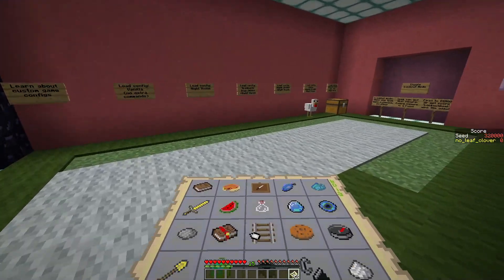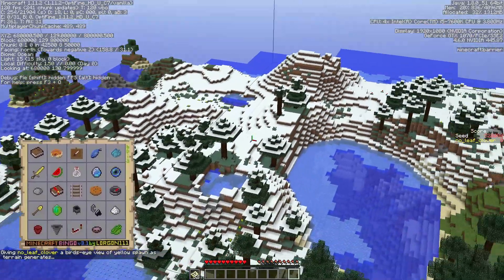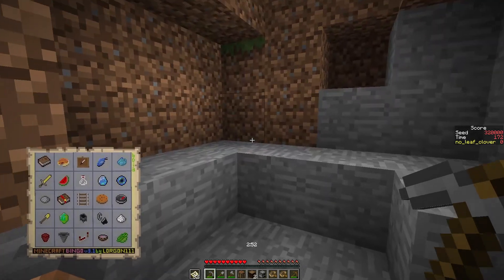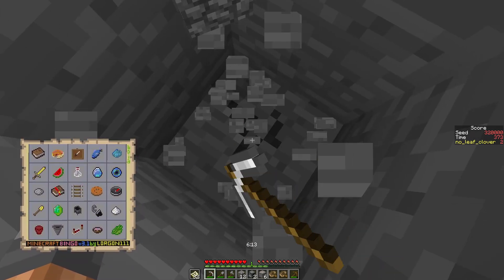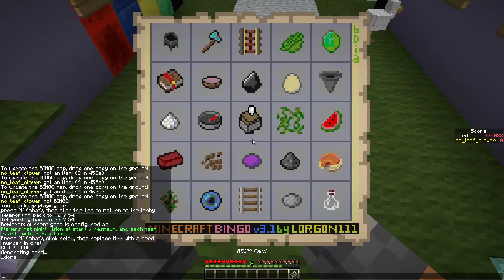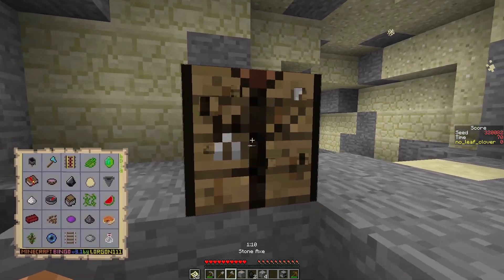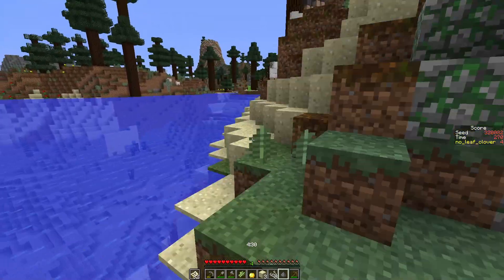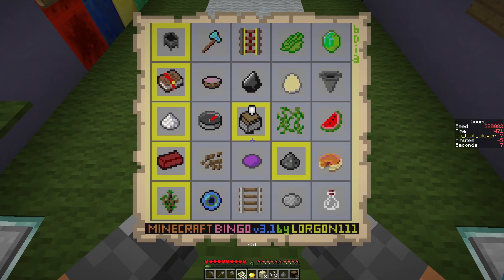Minecraft Bingo 3.1 - Seed 320000 + 320082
Minecraft Bingo 3.1 is a map by lorgon111!  These are the bingo seeds for this week, seed 320000 and seed 320082. The goal is to get a bingo as quickly as possible!